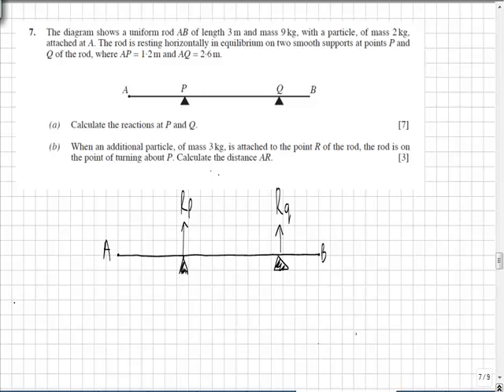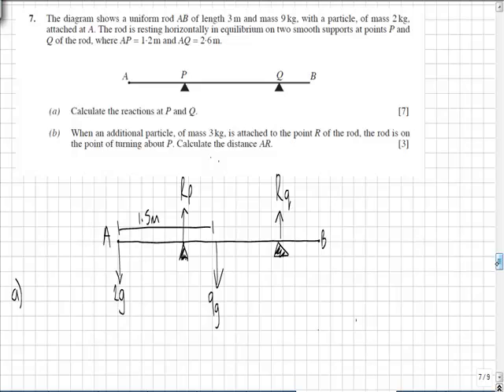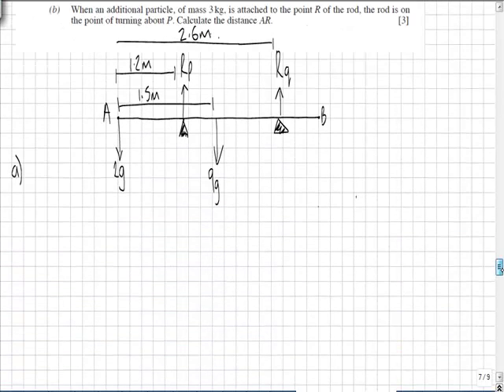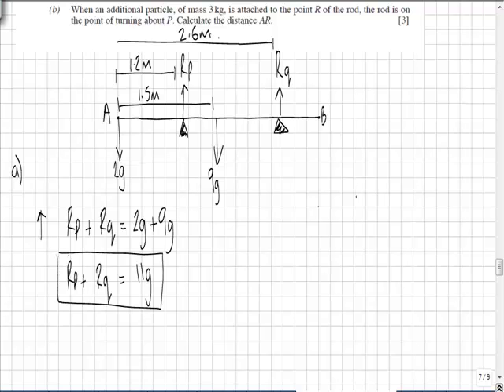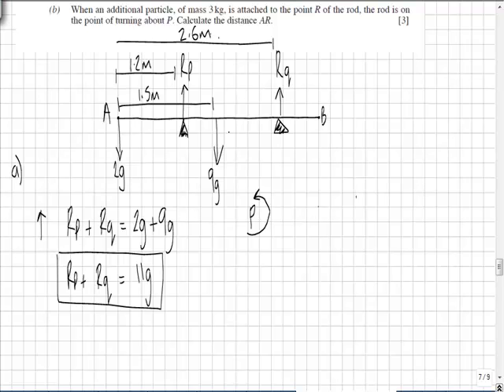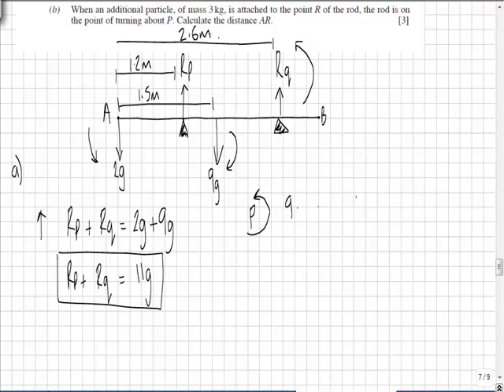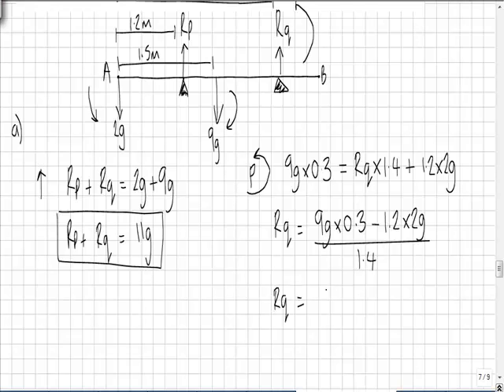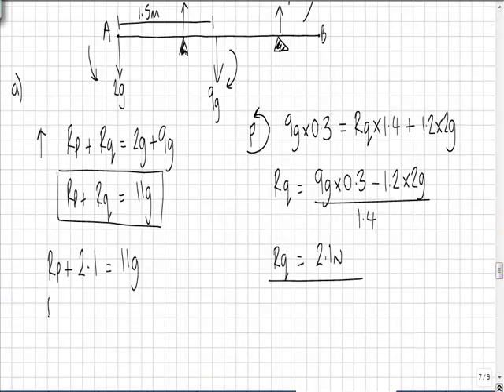M1 Jan2008 q7a.mp4